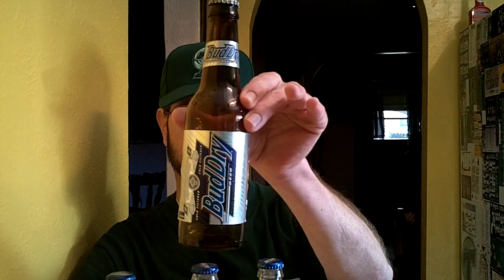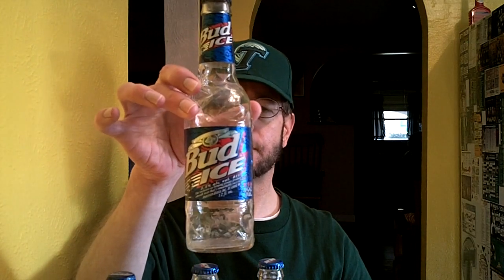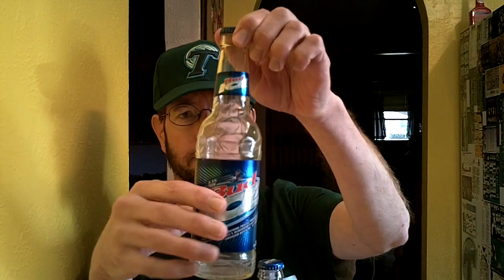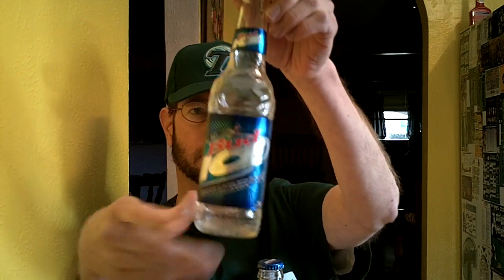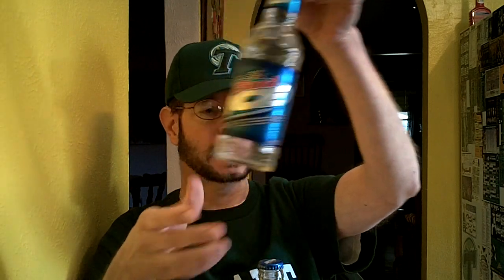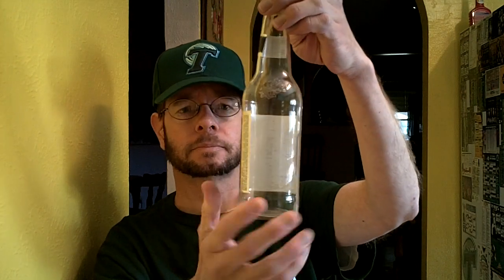Louisiana Beer Reviews: Bud Ice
Bud Ice Light was phased out in 2010 and is no longer sold.